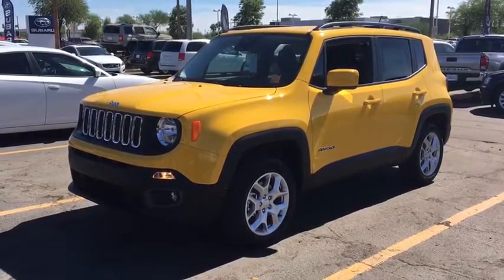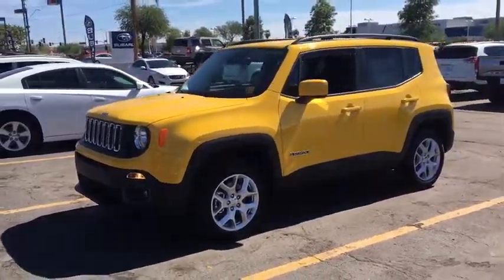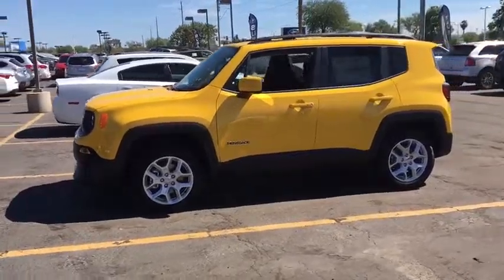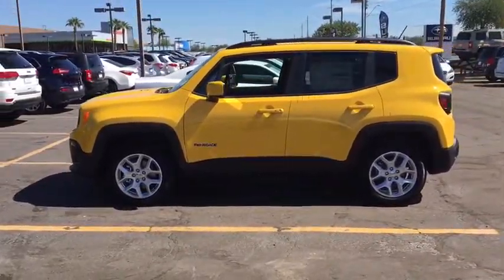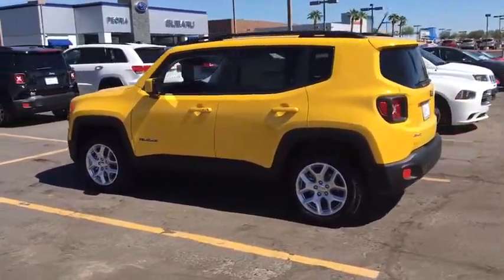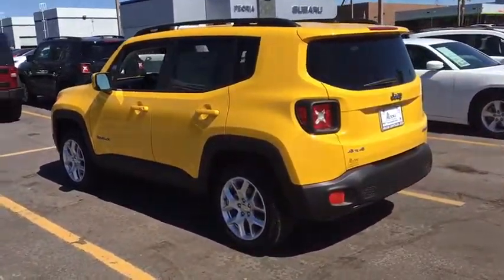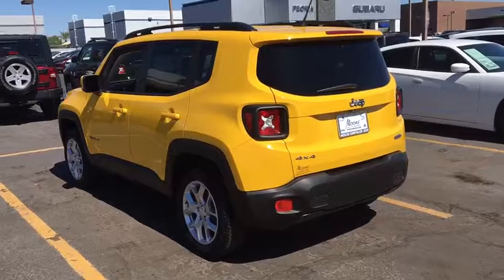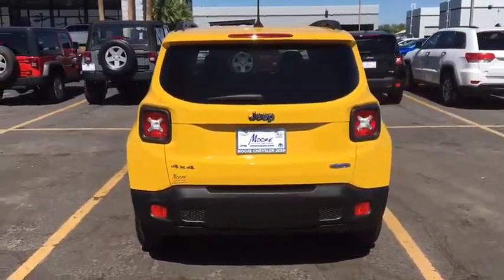2016 Jeep Renegade Peoria, Surprise, Avondale, Scottsdale, Phoenix, AZ 45475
2016 Jeep Renegade  - Stock#: 45475 - VIN#: ZACCJBBT4GPE13279

ENGINE: 2.4L I4 MULTIAIR  -inc: 3.734 Axle Ratio  Wheels: 17 x 7.0 Aluminum  Engine Oil Cooler  Tires: P215/60R17 BSW AS Touring,PASSIVE ENTRY KEYLESS GO PACKAGE  -inc: Passive Entry/Keyless Go,REMOTE START SYSTEM,TRANSMISSION: 9-SPEED 948TE AUTOMATIC  -inc: Vinyl Shift Knob,Four Wheel Drive,Power Steering,ABS,4-Wheel Disc Brakes,Brake Assist,Aluminum Wheels,Heated Mirrors,Power Mirror(s),Rear Defrost,Variable Speed Intermittent Wipers,Privacy Glass,Rear Spoiler,Power Door Locks,Daytime Running Lights,Automatic Headlights,Fog Lamps,AM/FM Stereo,Satellite Radio,Bluetooth Connection,MP3 Player,Steering Wheel Audio Controls,Auxiliary Audio Input,Pass-Through Rear Seat,Rear Bench Seat,Adjustable Steering Wheel,Trip Computer,Power Windows,Leather Steering Wheel,Keyless Entry,Cruise Control,A/C,Cloth Seats,Driver Vanity Mirror,Passenger Vanity Mirror,Driver Illuminated Vanity Mirror,Passenger Illuminated Visor Mirror,Floor Mats,Engine Immobilizer,Stability Control,Traction Control,Front Side Air Bag,Tire Pressure Monitor,Driver Air Bag,Passenger Air Bag,Front Head Air Bag,Rear Head Air Bag,Passenger Air Bag Sensor,Knee Air Bag,Child Safety Locks,Back-Up Camera